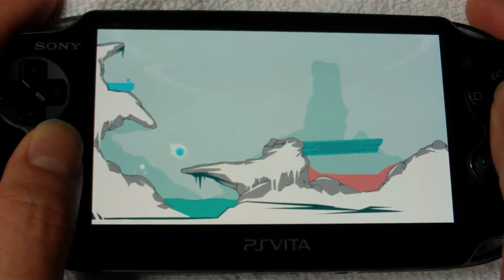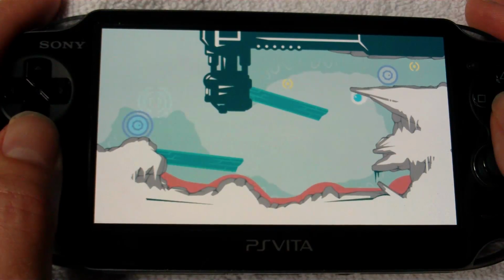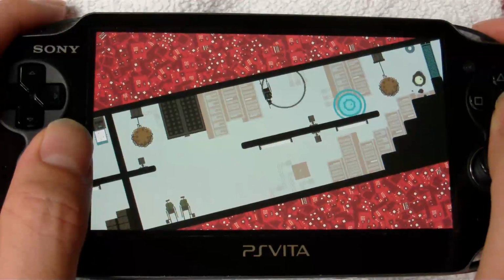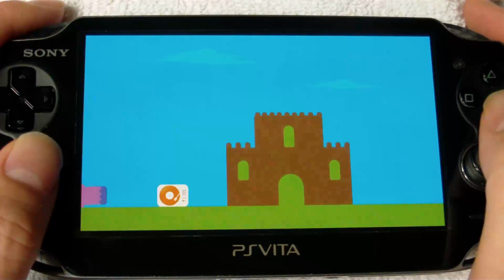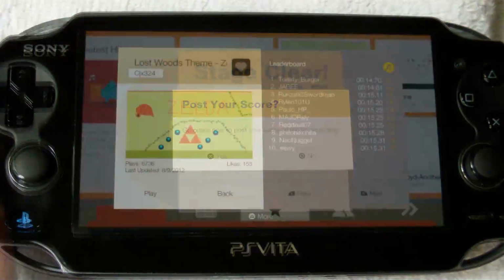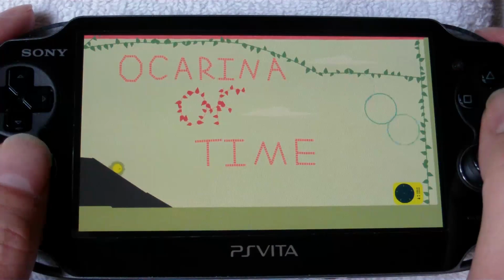PS Vita: Sound Shapes Review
We review the PSN Hit Sound Shapes
Please remember to Like/Sub for more content.